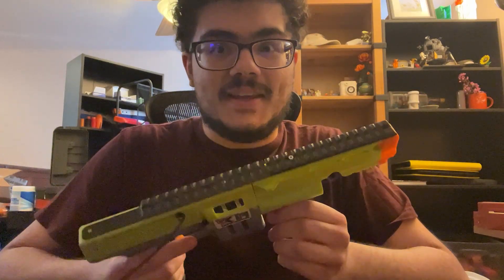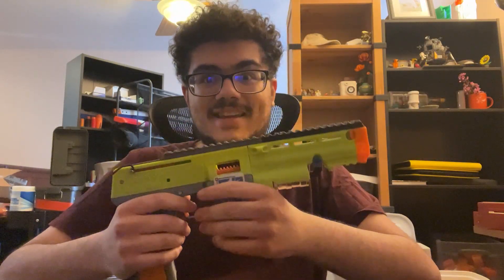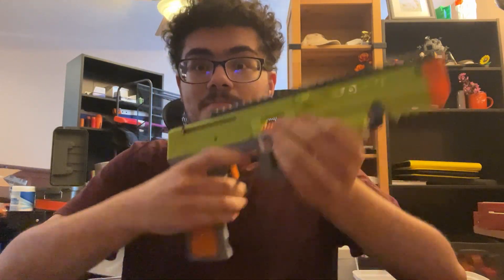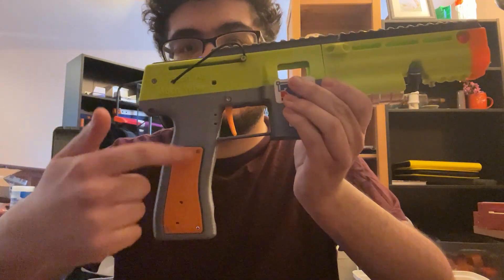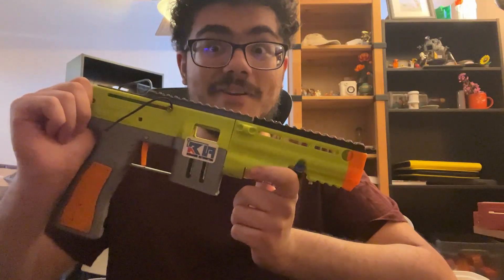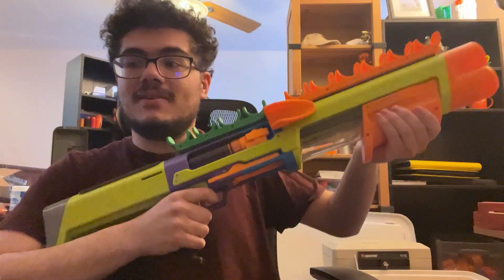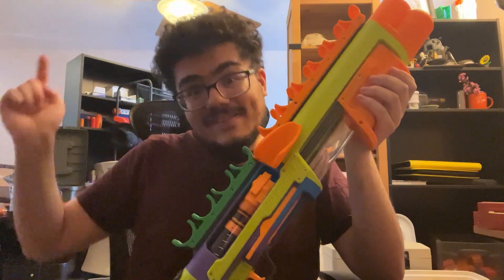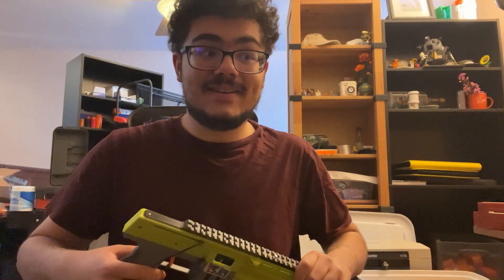FREE 3D PRINT FILES: The “HPA Thing” fully automatic Nerf blaster is RELEASED!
The HPA Thing is a fully automatic Nerf blaster that is powered by compressed air from paintball air tanks!